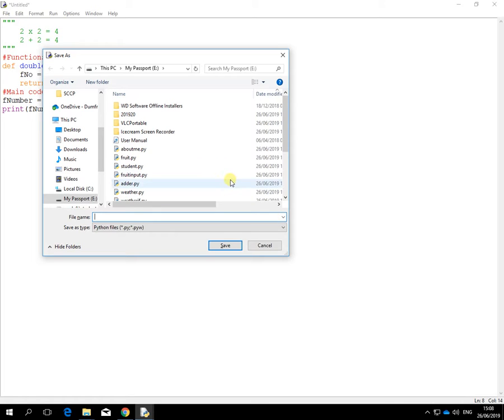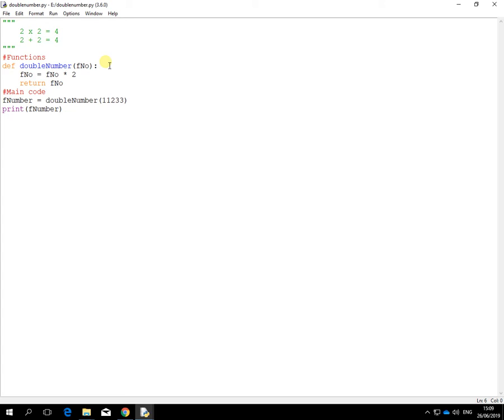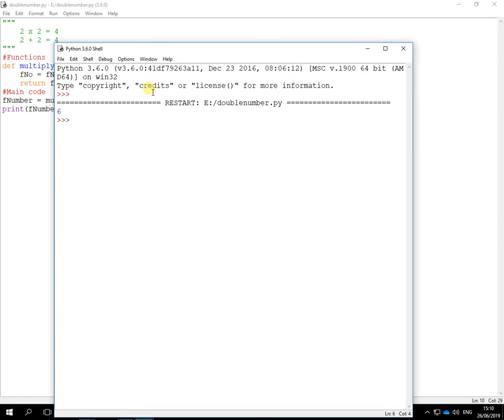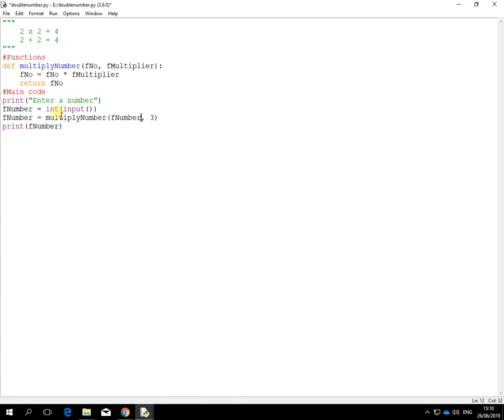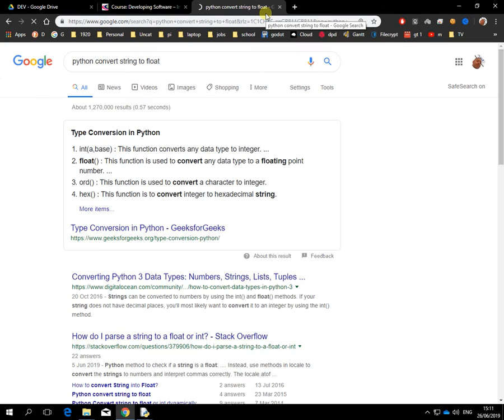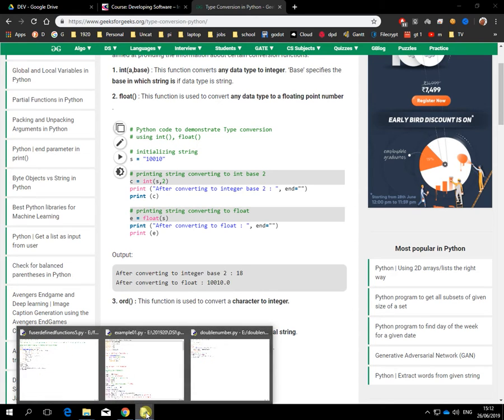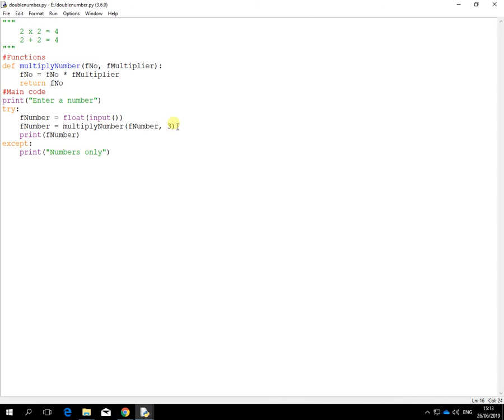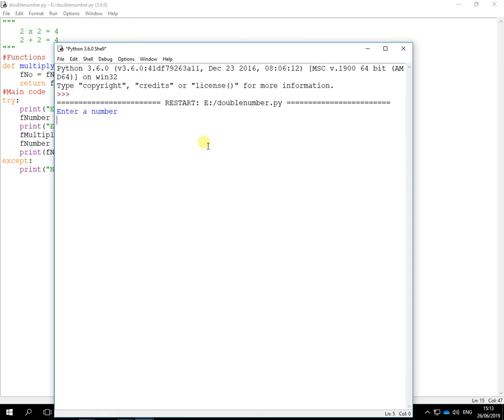Python: User defined functions 6